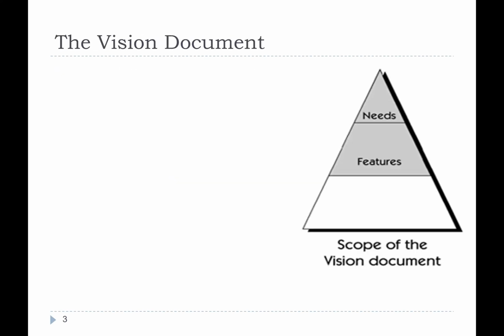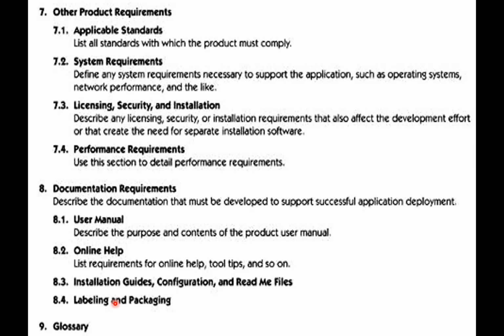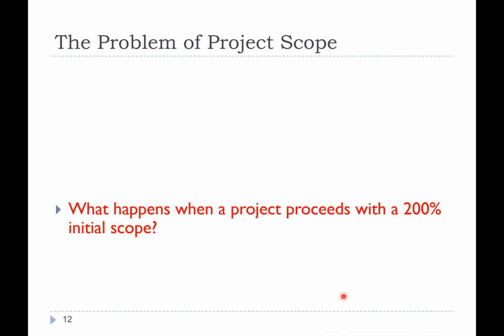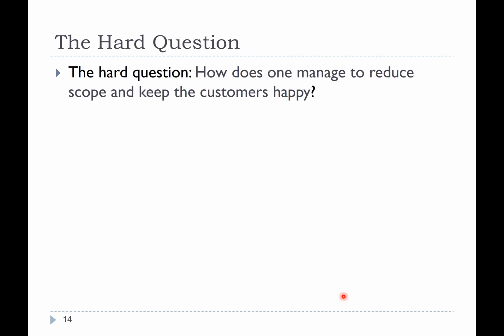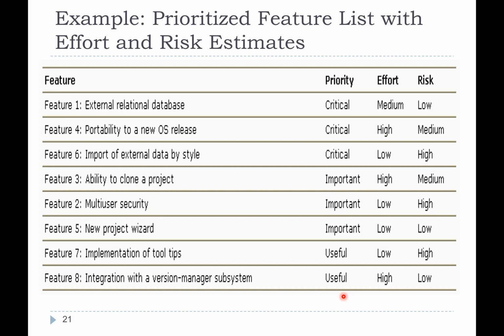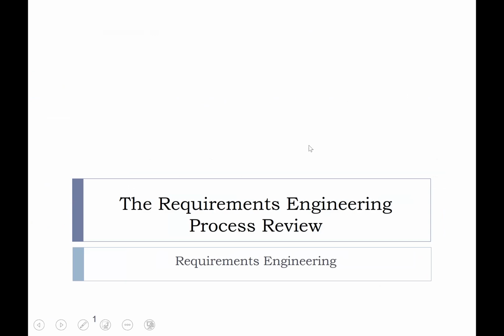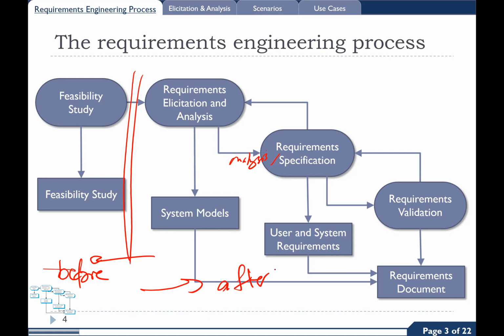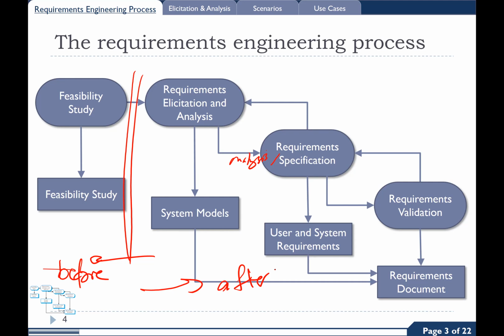SE 225 Lecture 3